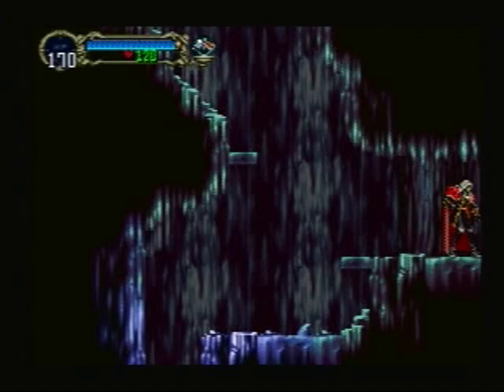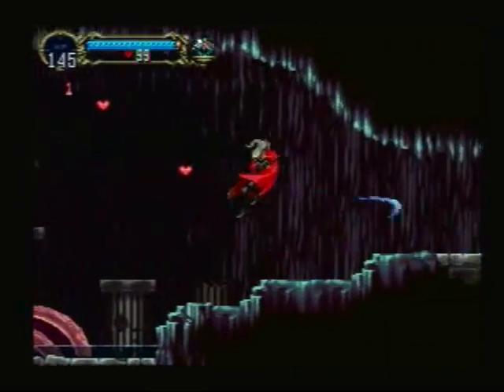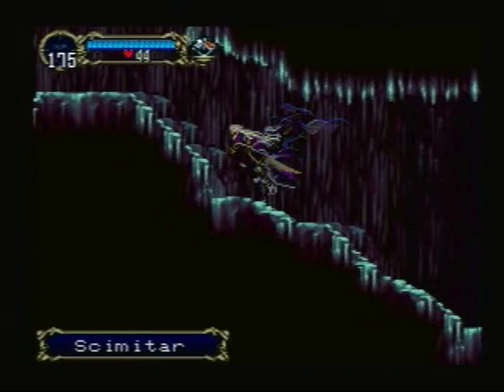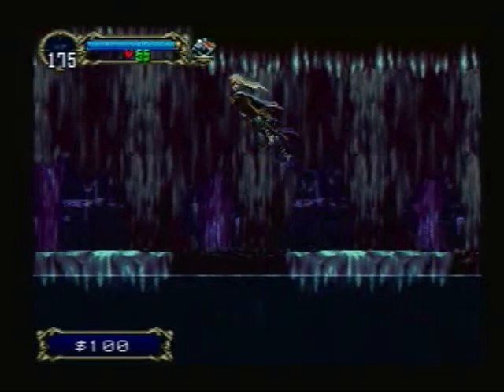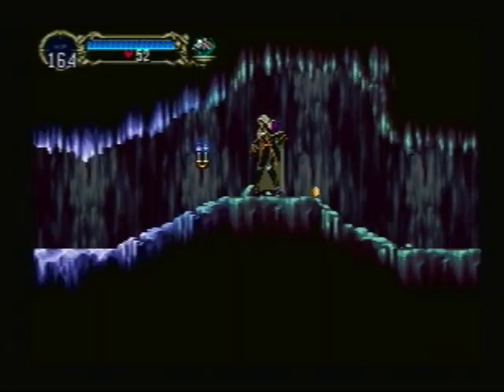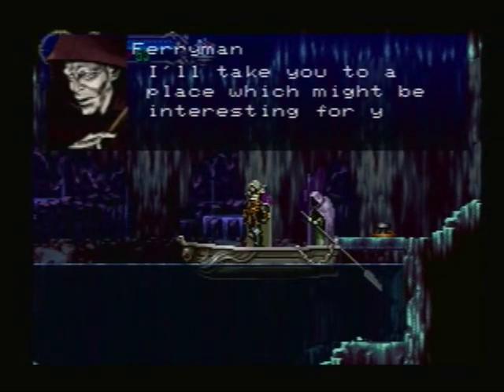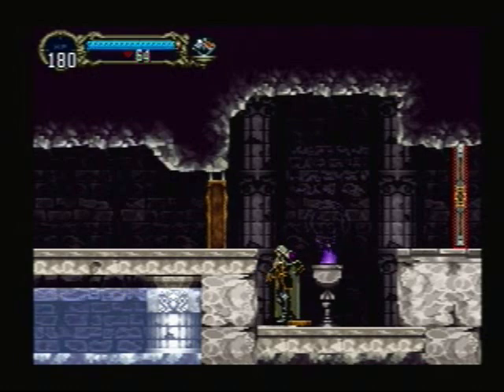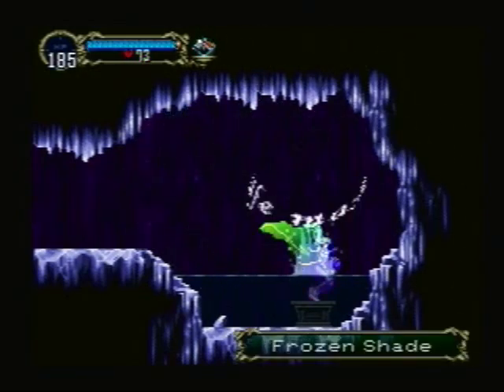lets play castlevania symphony of the night: part 16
I love how the ring heart weapon rapes bosses, we also meet the creepy oarsman who thankfully wont wander off to other parts of the castle